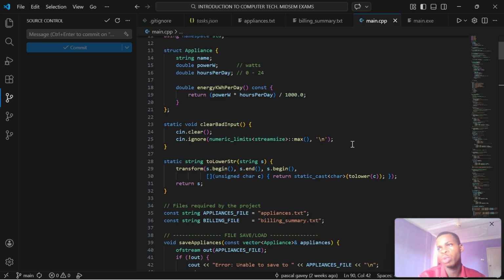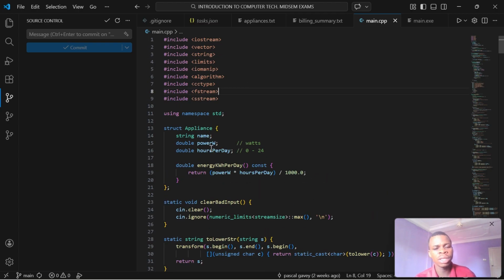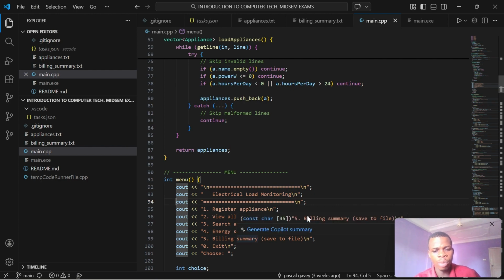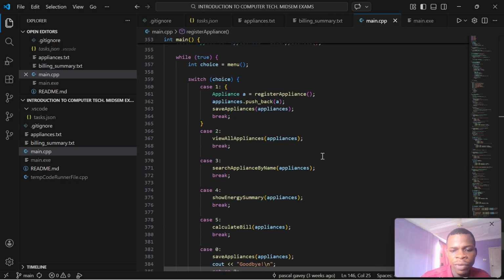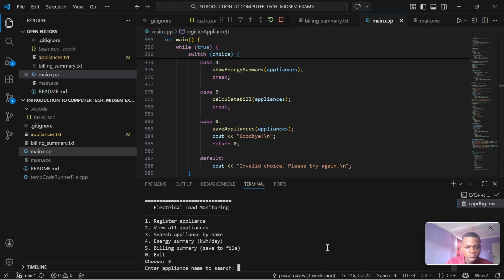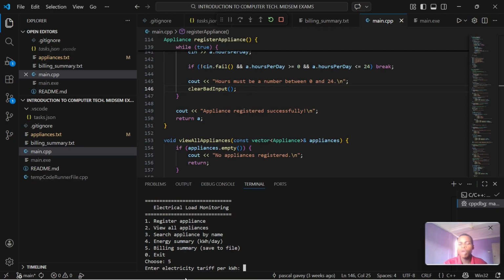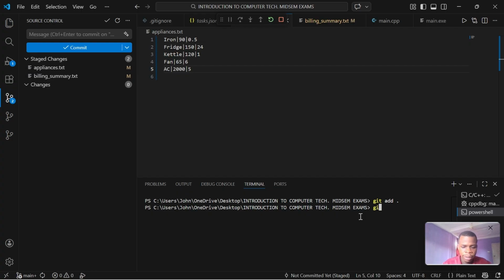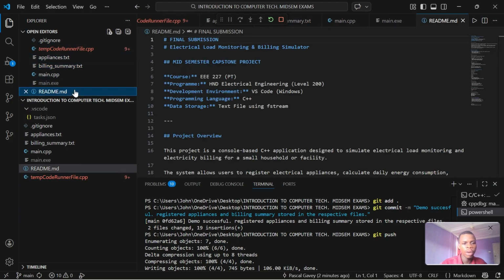MY CAPSTONE PROJECT USING C++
This video presents my Capstone Project for the course Introduction to Computer Technology.

Project Title:
Electrical Load Monitoring and Billing System using C++

In this project, I developed a C++ program that allows users to register electrical appliances, monitor their energy consumption, and calculate estimated electricity costs.

The system demonstrates how electricity usage can be tracked and how billing estimates can be generated based on appliance power ratings and usage hours.

Key Features

• Register electrical appliances
• View all registered appliances
• Search appliances by name
• Calculate daily energy consumption (kWh)
• Generate electricity billing summaries
• Save appliance data and billing reports to files

Programming Concepts Demonstrated

• Structs for data organization
• Vectors for dynamic storage
• File handling using fstream
• Input validation and error handling
• String manipulation and searching
• Modular programming using functions
• Version control using Git and GitHub

Software and Tools Used

• MinGW g++ Compiler
• Git Version Control
• GitHub Repository